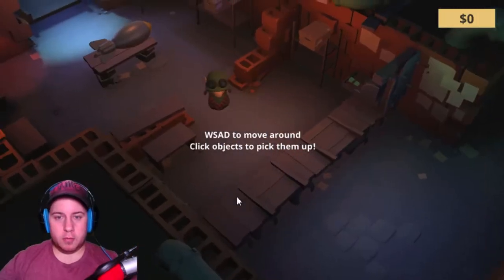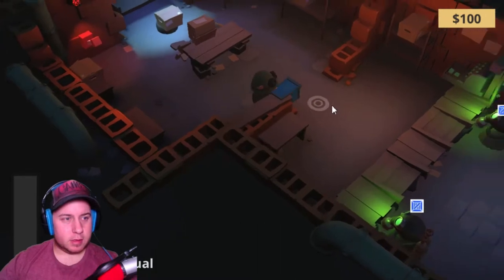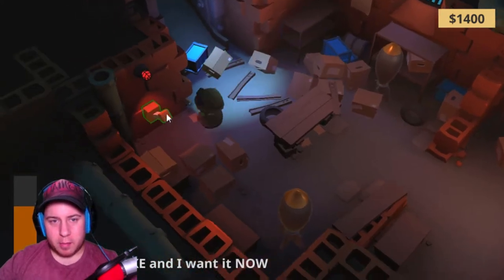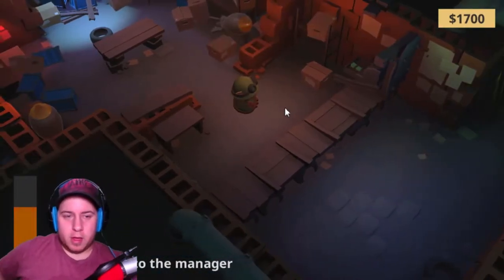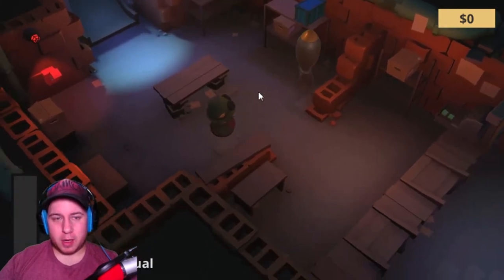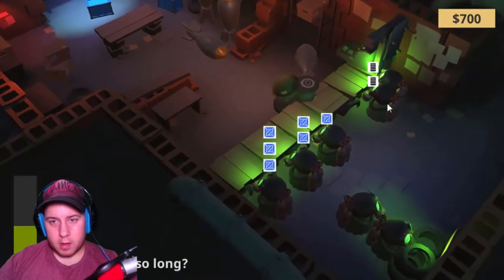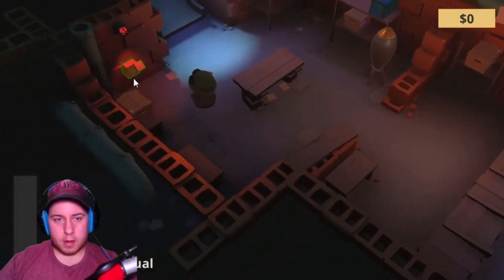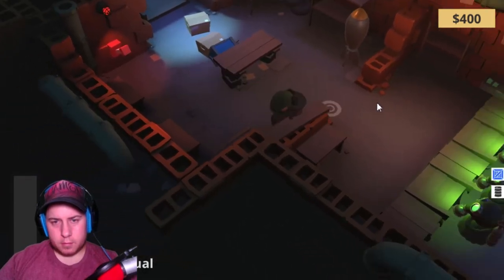WHY SO MANY BOMBS?! | Trying Out: Little Shop of Junk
Trying to stay organized in this small space and filling orders is quite difficult in Little Shop of Junk.